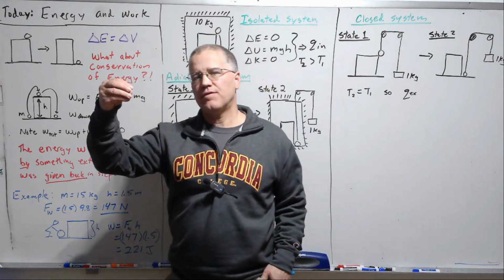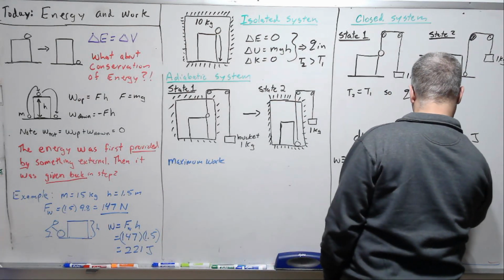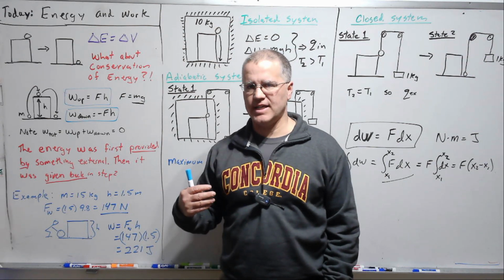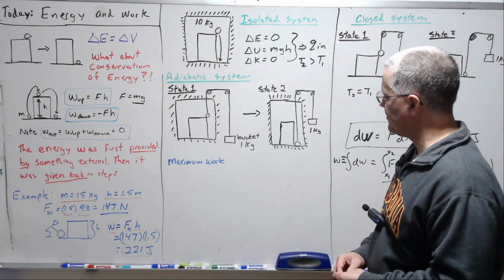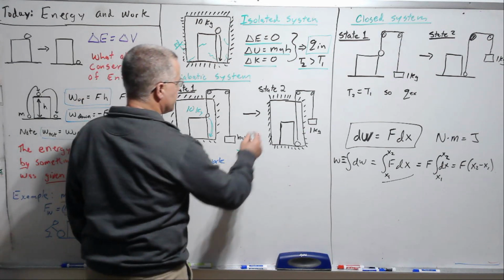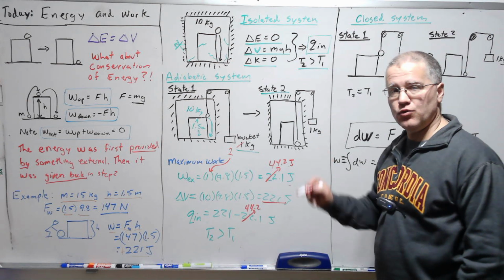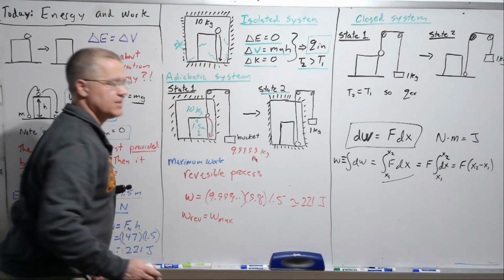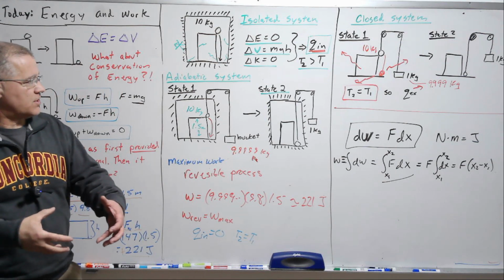Energy and Work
Dive deep into the fundamental concepts of Energy and Work in this captivating lecture from our Introduction to Physical Chemistry II series. Understanding energy, the most crucial concept in physics, is essential for demystifying the forces that enable us to do 'things' and shape the world around us. This video explores the nuanced distinctions between kinetic and potential energy, elucidating how energy transitions from one form to another within systems.

Discover the intricacies of work as a mechanism for energy transfer, turning abstract principles into tangible examples, such as lifting weights and moving objects. Our discussion extends to the roles of different system types—isolated, adiabatic, and closed—in work and energy dynamics, accompanied by engaging visual aids to enhance comprehension.

Whether you're an aspiring chemist or simply intrigued by the forces that govern our universe, this lecture will equip you with a profound understanding of these pivotal concepts, laying the groundwork for more complex topics in physical chemistry.

For more insights and a deeper dive into physical chemistry, visit our course

Stay curious and keep exploring the wonders of chemistry with us!